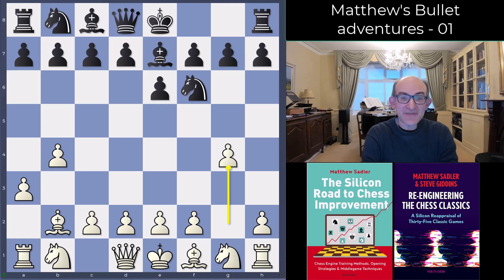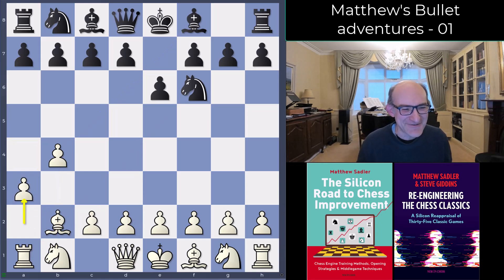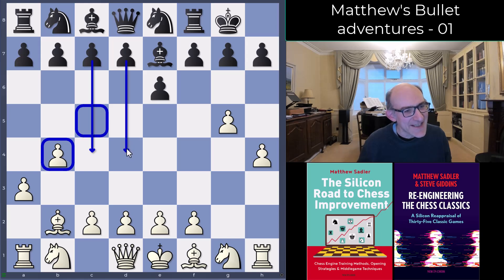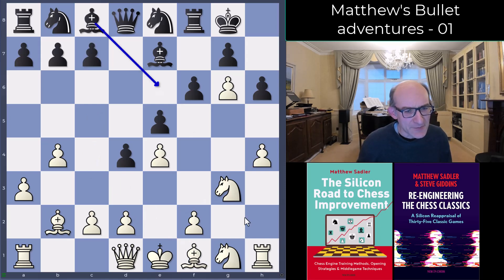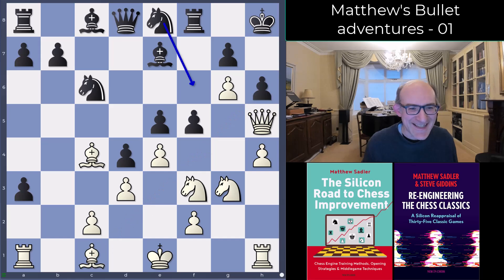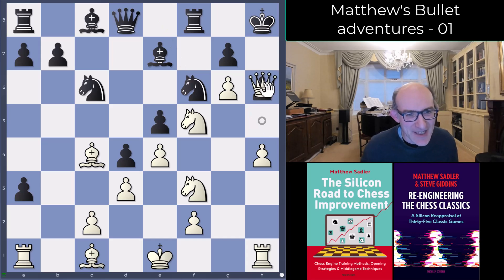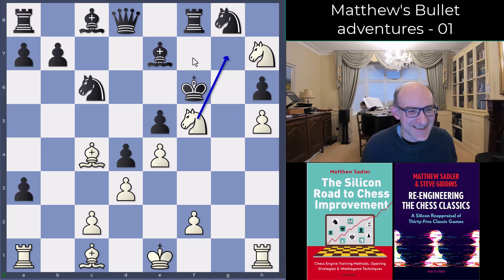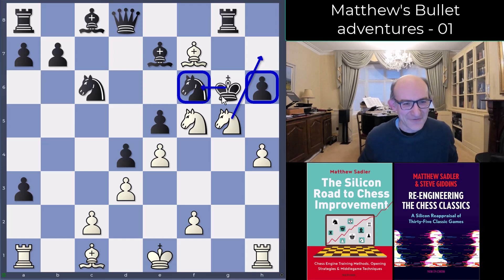Silicon Road: Human Games! Matthew channels his inner Leela Queen Odds bot in bullet!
Back in March, we watched Grandmaster David Navara take on and beat Leela in a knight-odds match was the livestream on this channel) but developments have continued and by all accounts, Leela has made another huge jump in strength. We have looked at lots of the spiciest games... and they are AMAZING!
Here I have a go at channeling my inner Queen Odds Leela... and I think I manage it! Test yourself on the beautiful minor piece mates with which I finished this bullet game...with 20 seconds to spare! ;)